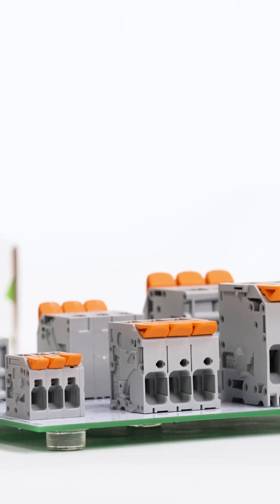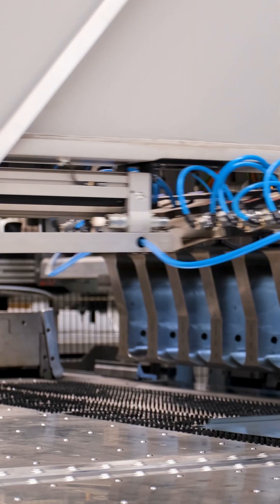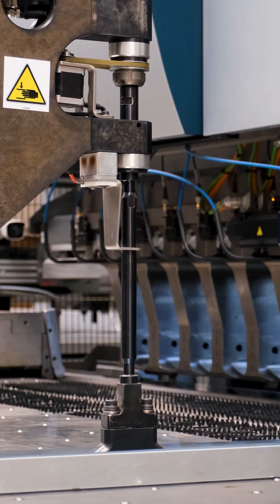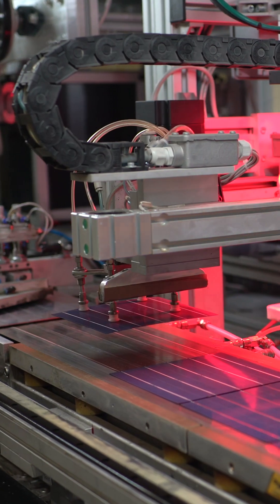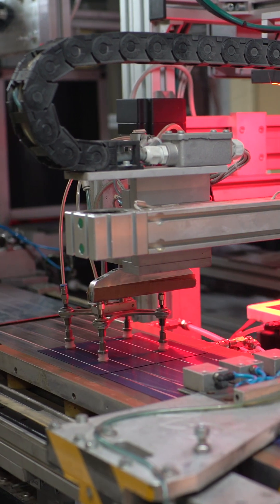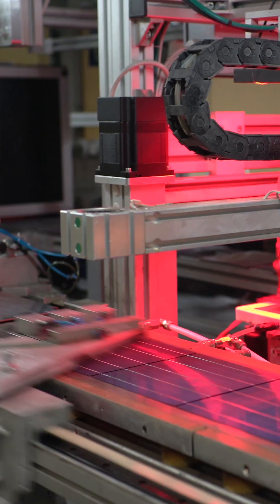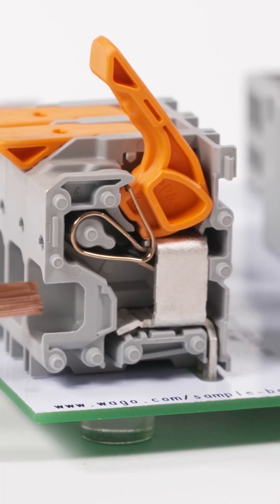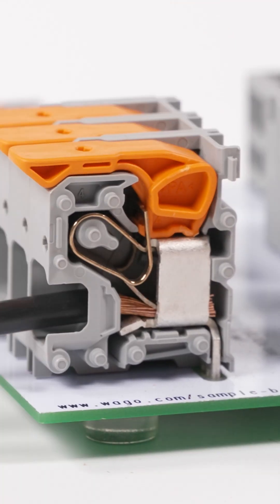Tuotesarjojen 2601-2616 uudet tuotteet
Uusimpina tuotteina WAGOn piirikorttiliittimien perheeseen on saatu 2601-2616 -sarjojen sekä 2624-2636 sarjojen liittimet.

Niiden käyttömahdollisuudet ovat uskomattoman monipuoliset automaatiosta sähköautoteknologiaan.